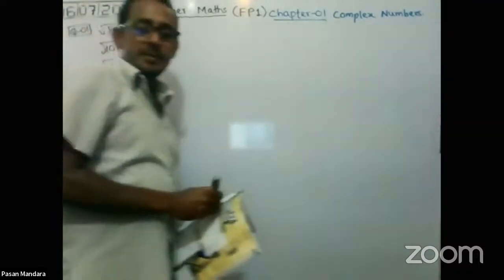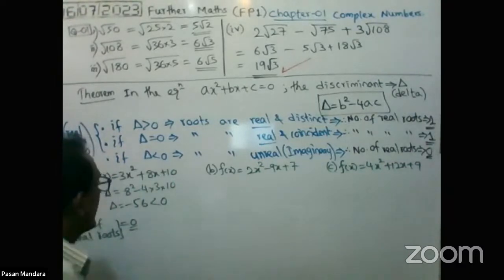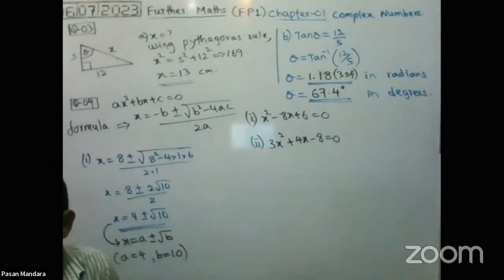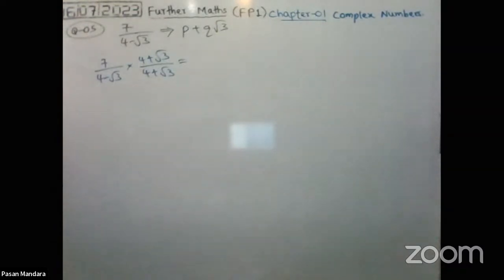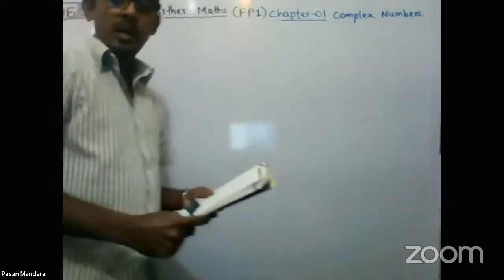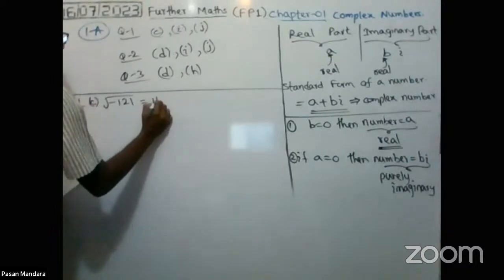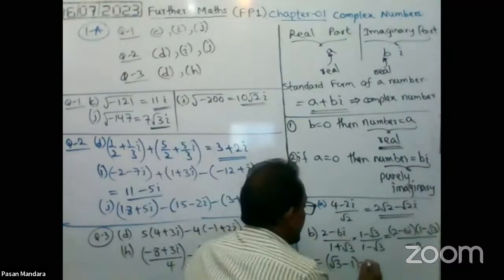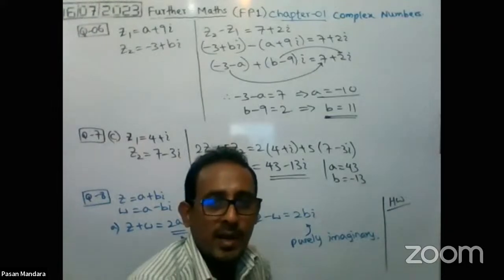2024 / AS Level / Mechanics / Statics / FP1, A2 & M2 - Thursday : From 08.00 pm to 10.00 pm (July)